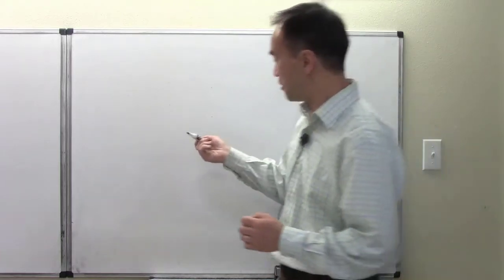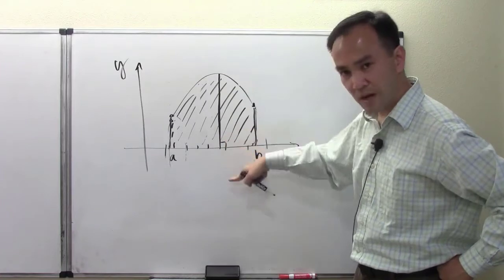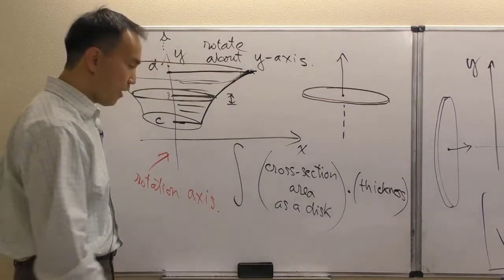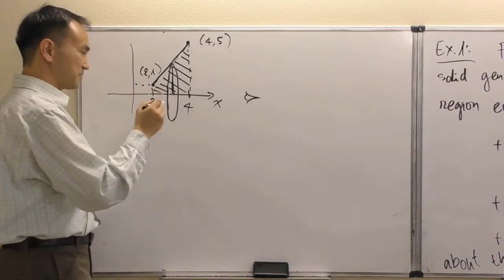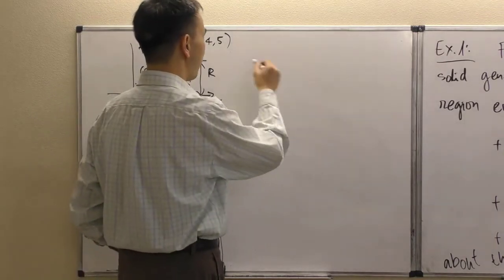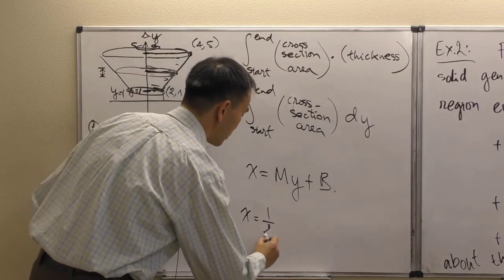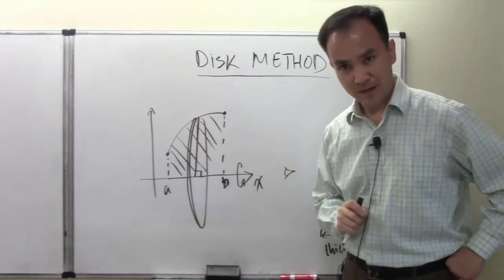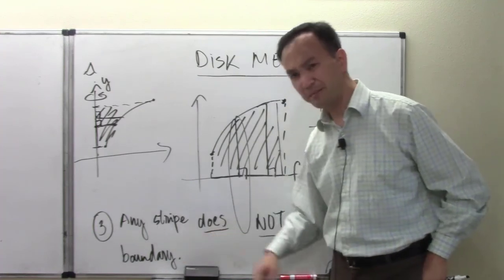002_A003: Volumes by Disks - General Lecture